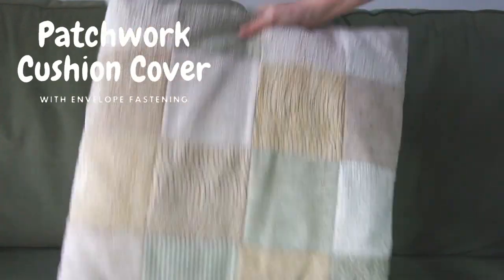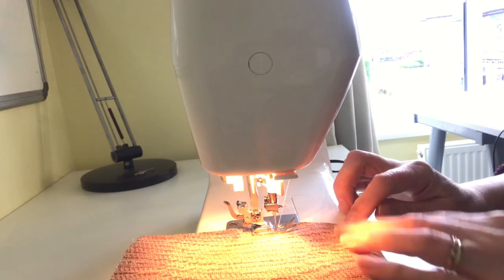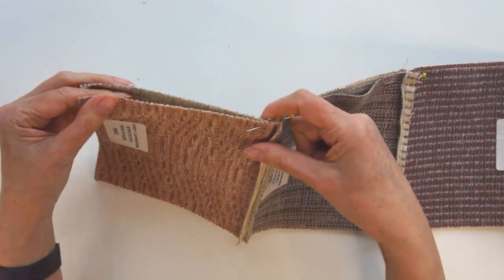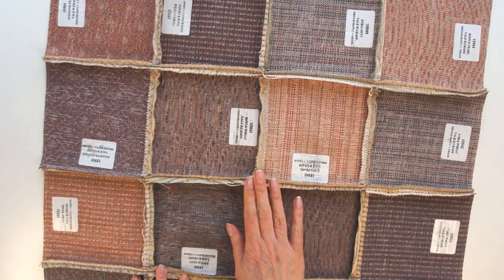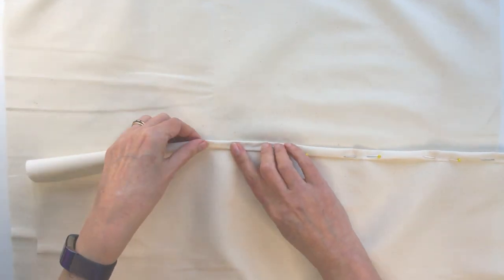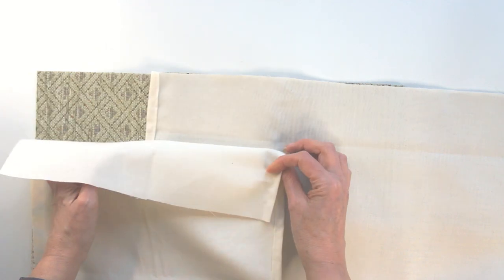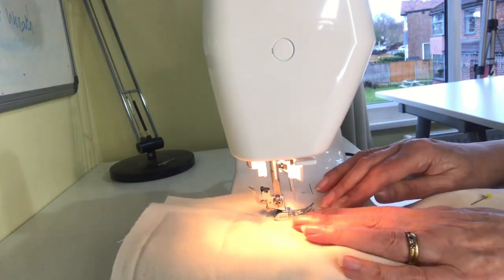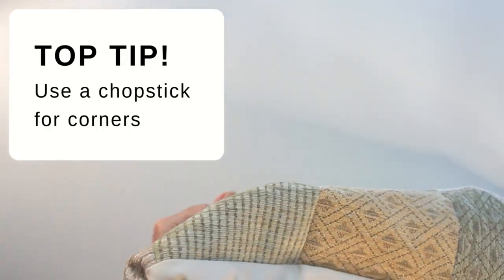Quick and Easy Patchwork Envelope Cushion Cover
Would you love a patchwork cushion cover but you are worried it might be tricky? Then, look no further. In this video you will learn how to easily make a patchwork cushion or pillow cover with an envelope style and no zips or studs involved.

Just follow along and make yours today.

Enjoy watching and sewing your own patchwork cushion cover.

You can also find me across social media. To see all my information and ideas find me